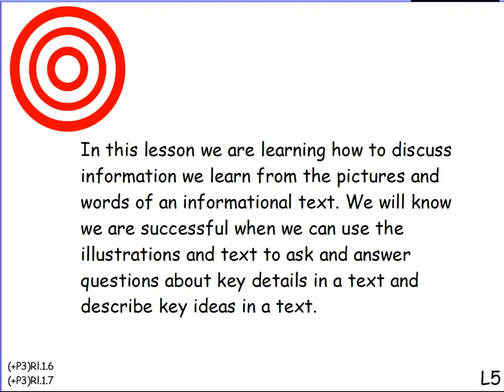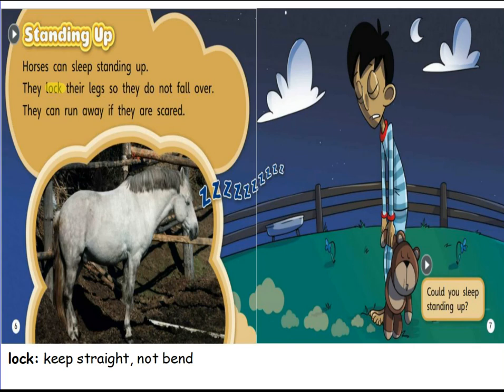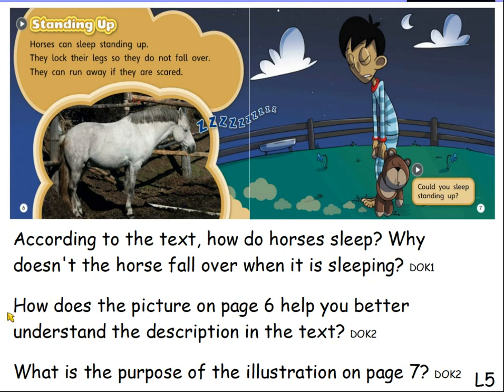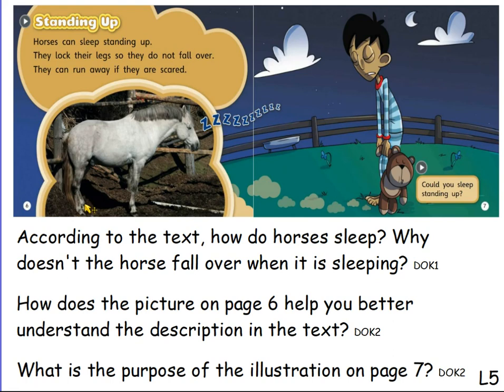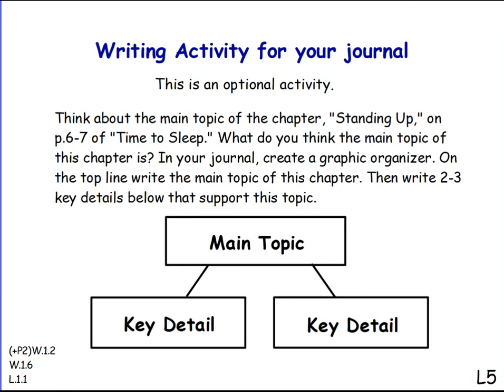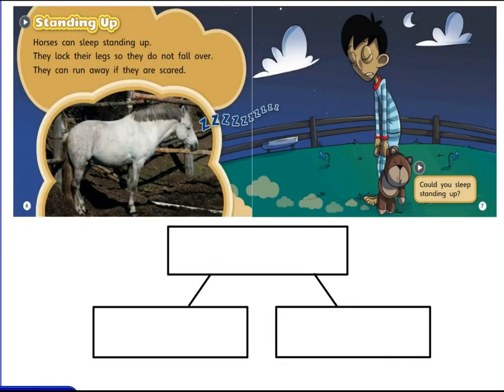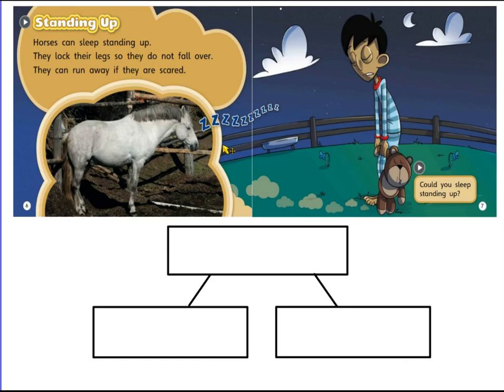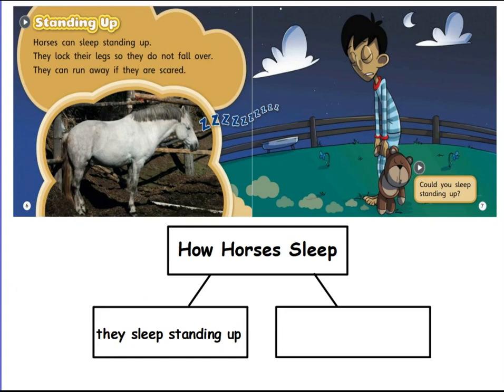Unit 1 MB Lesson 5